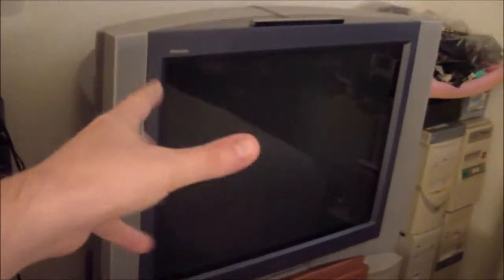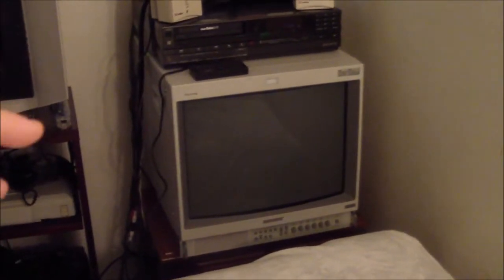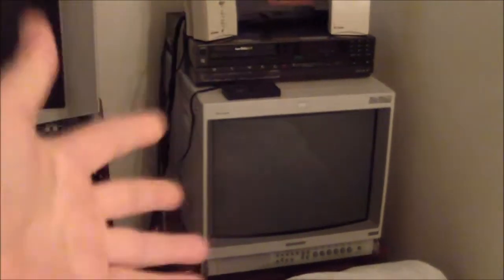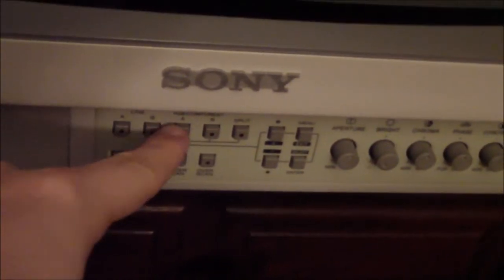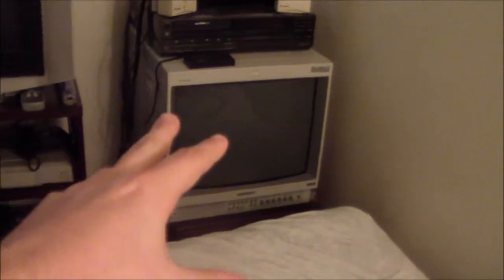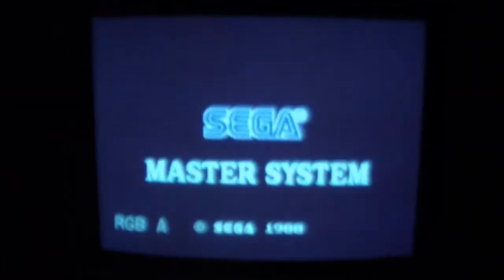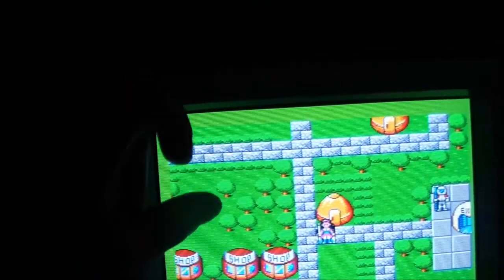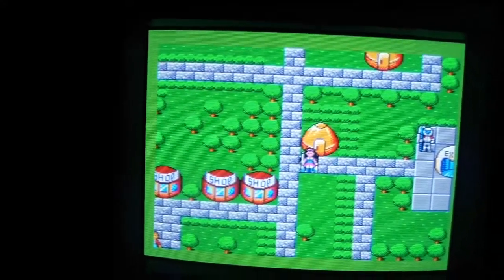Sony PVM 20M2MDU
A look at the Sony PVM-20M2MDU CRT professional video monitor.